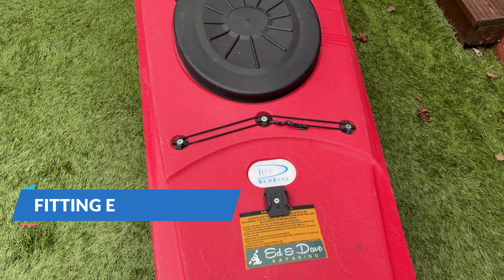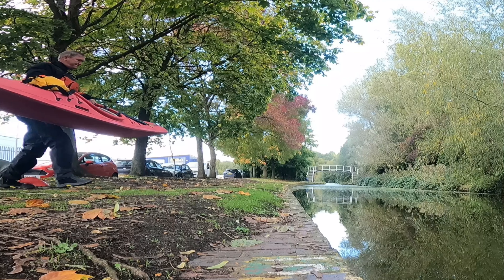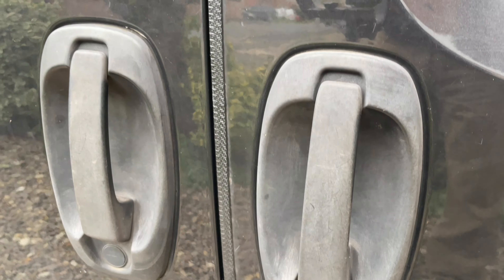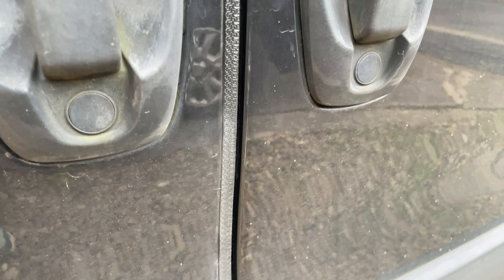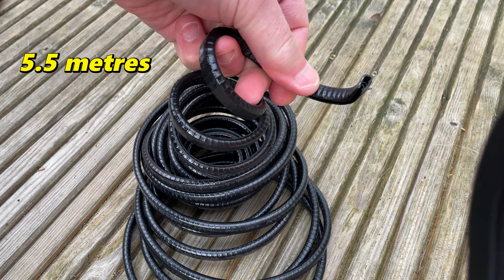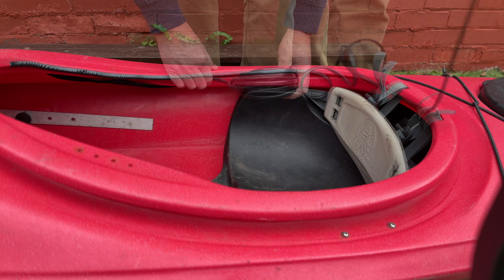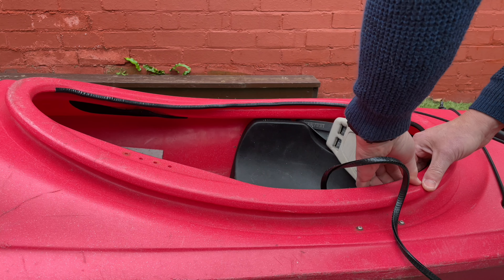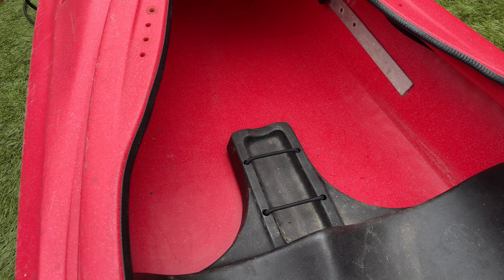Hands hurt when carrying my kayak - cockpit thin!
The Rockhopper is a heavy kayak and has a very thin and sharp cockpit rim. When lifting or carrying the kayak for short distances, it digs into my hands!

So ... I found a solution! Watch and find out what I used.

Hopefully it will work!

0:00 Introduction
0:15 The problem
0:30 The solution
0:54 Opening the package
1:15 Fitting the edging

*** CHANNEL GOALS ***

To provide kayaking, canoeing and SUP inspiration, tips and technique to keep you motivated!

A huge THANK YOU for visiting this channel and watching our videos. It means the world to us. Hey, a COMMENT is welcome too - tell us what you think.

Buying something on our wish list

Thanks for your support - we really appreciate it.

*** SOCIAL MEDIA ***

Please read this! Kayaking and canoeing are dangerous. Please follow ALL safety and paddling guidelines before starting out. The advice given via our channel is given in good faith, from our own experience and MUST be assessed by YOU and determined to be suitable for YOUR needs. This channel takes NO responsibility for any unexpected outcomes from the advice given.

*** VIDEO INFORMATION ***

All videos are filmed in the highest resolution available on the equipment we use. Cameras are mounted on the kayak and helmet for multi-view experience. We are learning all the time so hopefully the videos get better and better!

*** EQUIPMENT ***

We have purchased all our equipment ourselves - unless otherwise specifically stated.

*** GENERAL INFORMATION ***

Paddler: Dave
Voiceover: Dave
Cameras: 1 x Apple Iphone 12 / 1 x Lumix DMC-FT30 Digital Camera /  1 x GoPro HERO 9 / 1 x Nikon D3100 Digital Camera
Sound Recorder: Sony ICD-PX470 Digital Wide-Stereo MP3 Voice Recorder
Kayaks: Dagger GT Action (Orange),  Dagger GTX Action (Blue), Rockhopper RH340 (Red)

**ENDS**